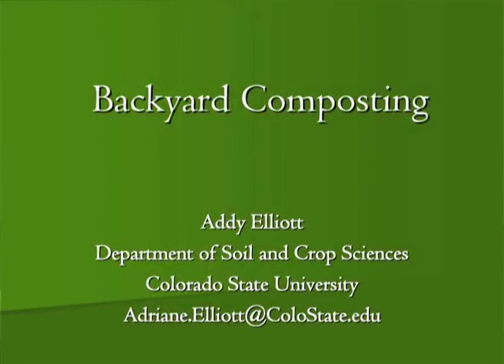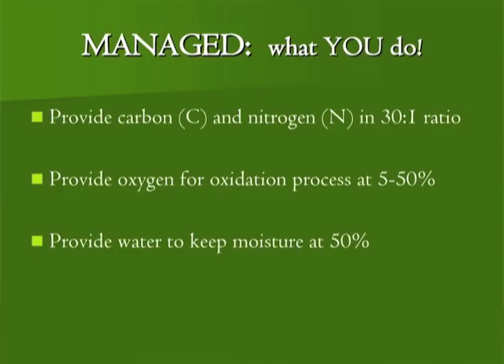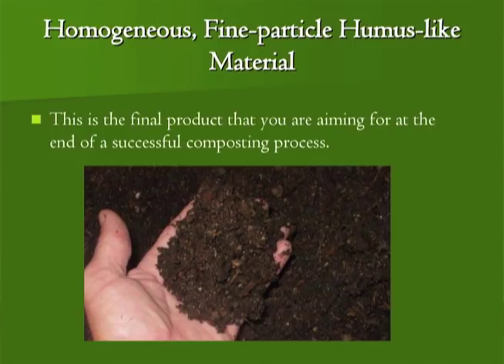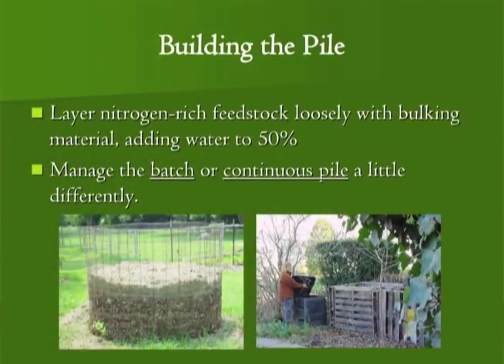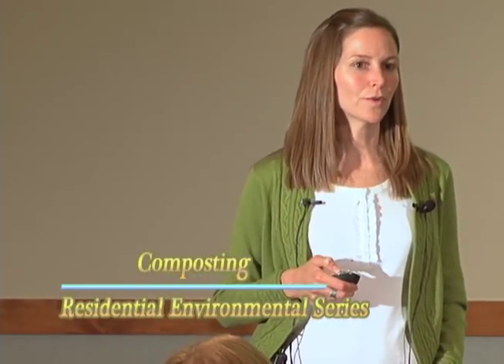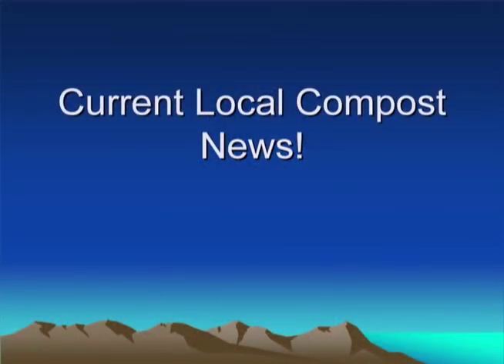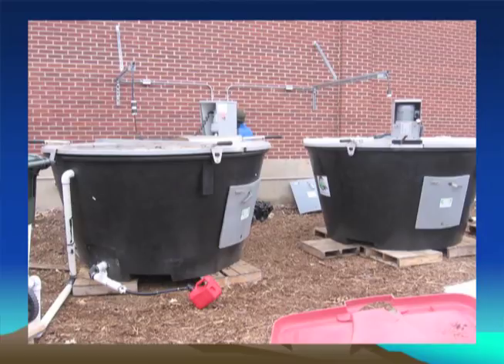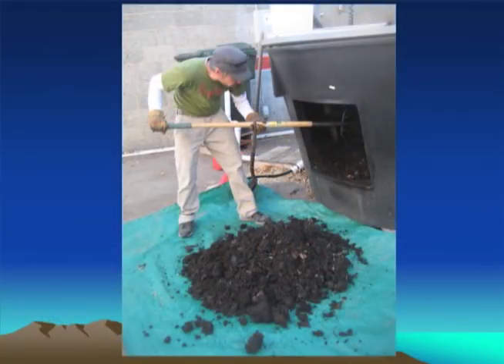Backyard Composting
Learn how you can make your own composite and organic waste out of the landfill.